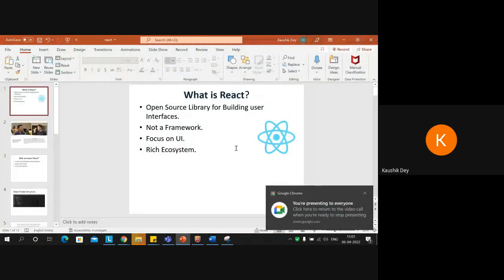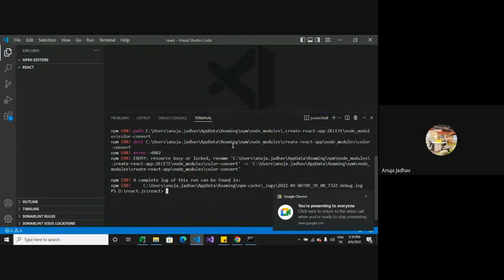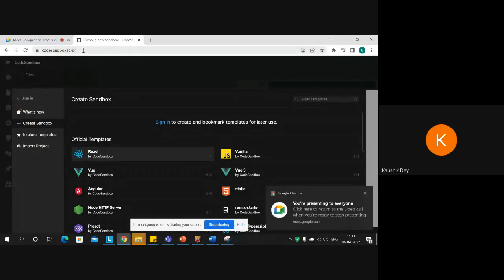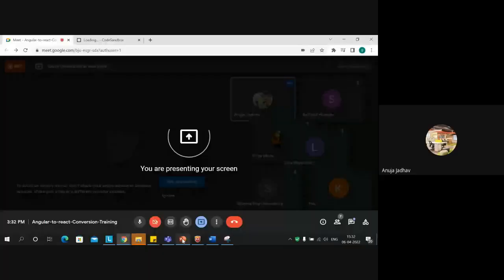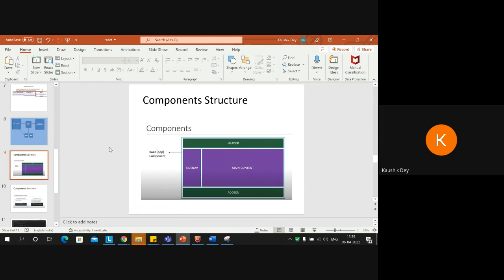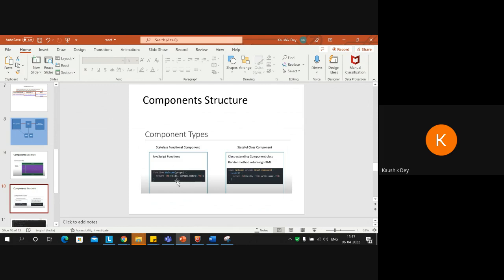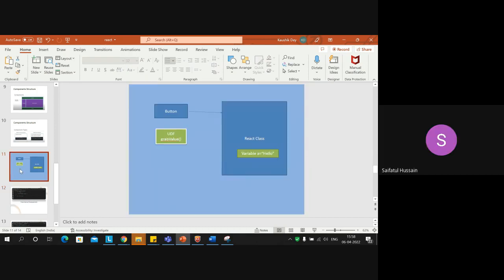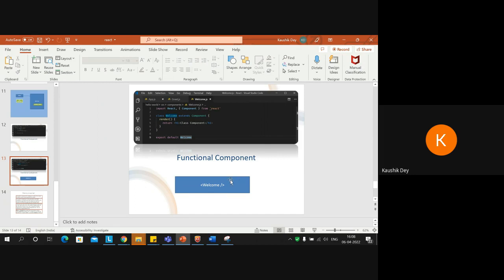Angular to react Conversion Training - 1